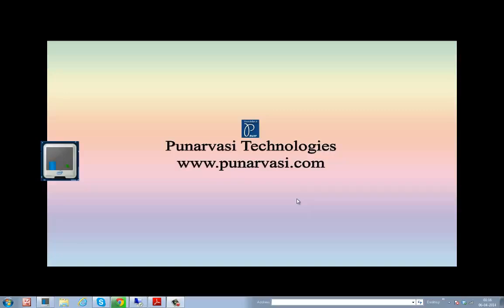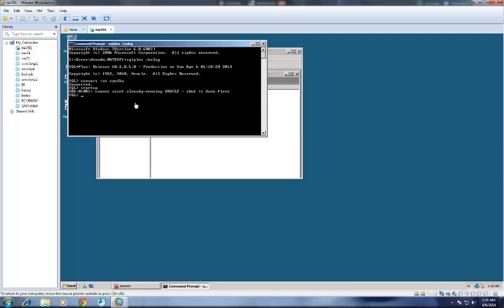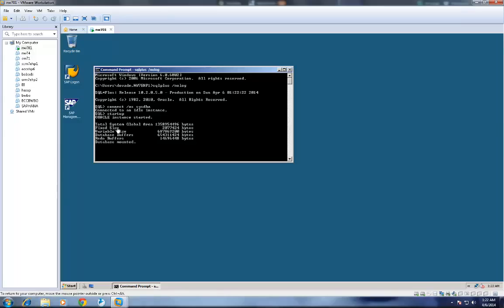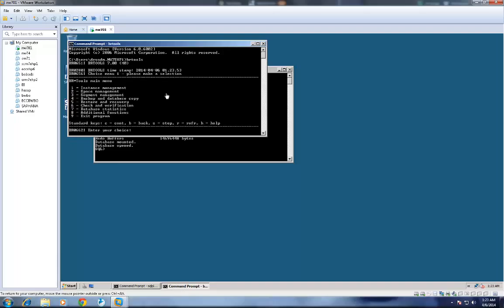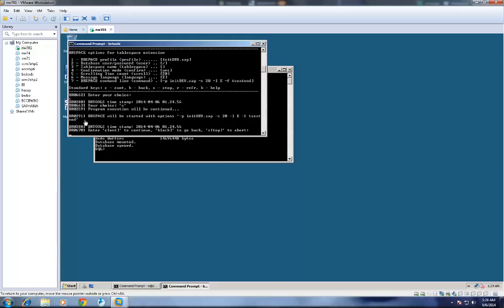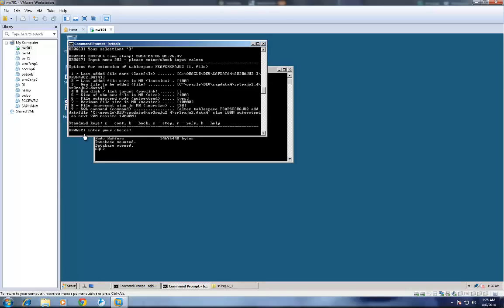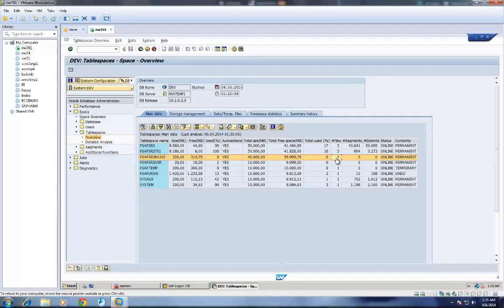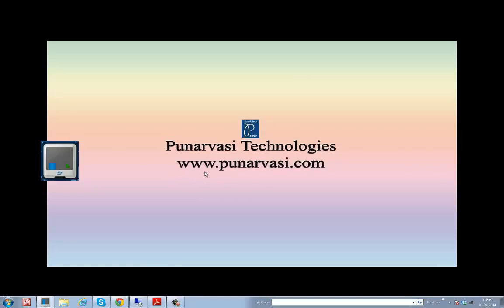5 How to extend tablespace in the oracle database in an SAP system